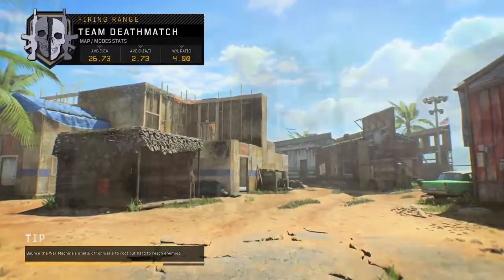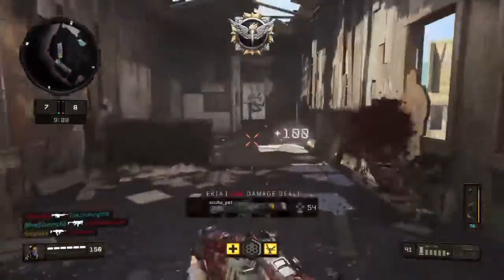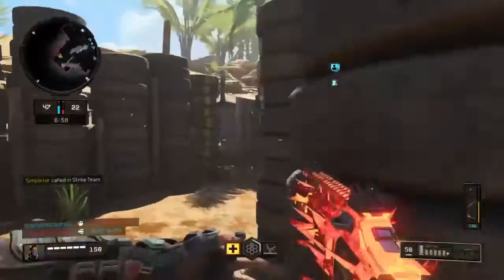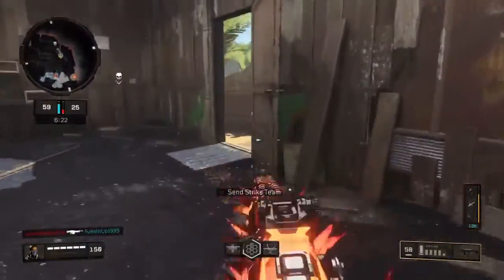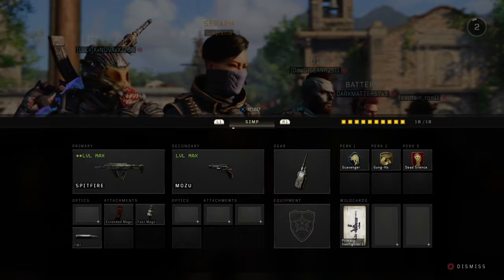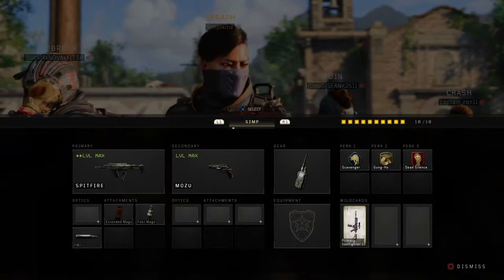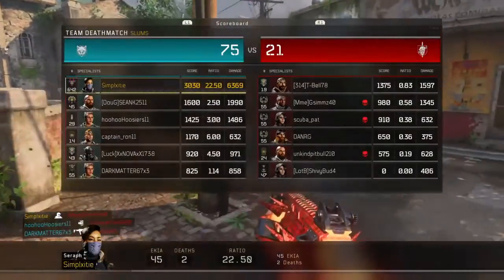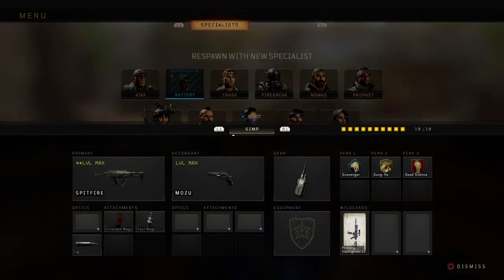this needs a NERF in the NEW 1.13 UPDATE.. (BEST SPITFIRE CLASS) - COD BO4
Other than that its been yur boy Simp and I'm signin out, see ya!